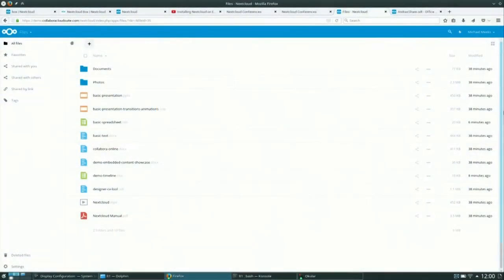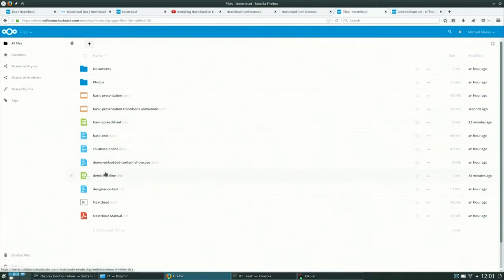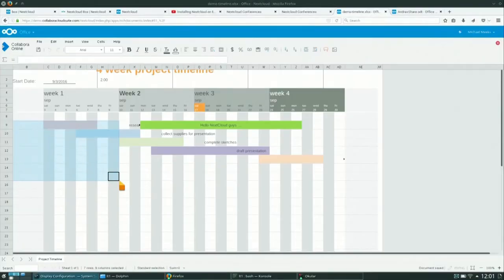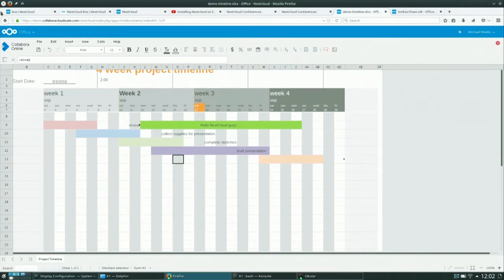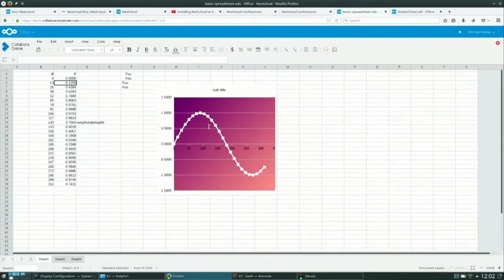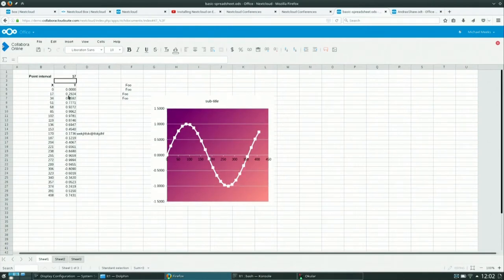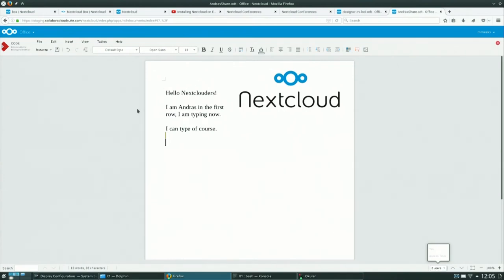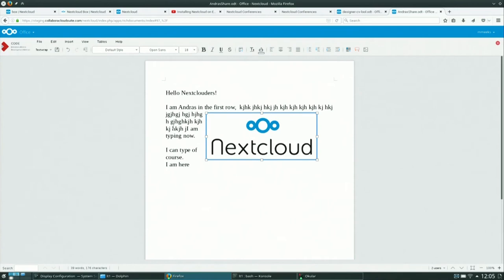Collabora in Nextcloud - by Michael Meeks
A very quick lightning talk - what it is, how it works, why Collabora Online, plus a bow.

Talk from the Nextcloud Conference 2016.